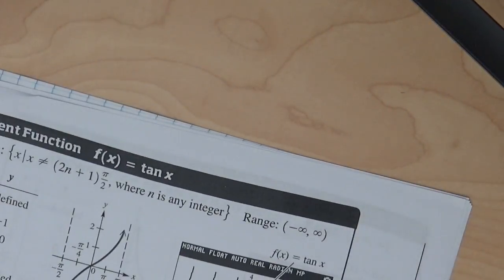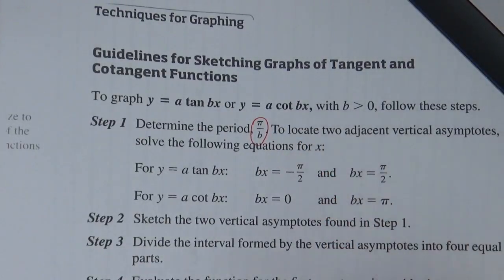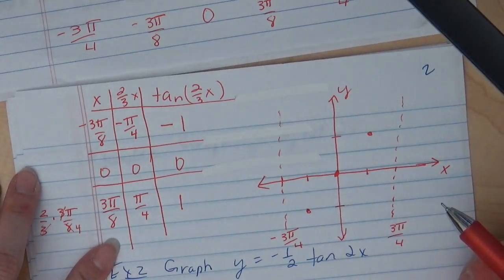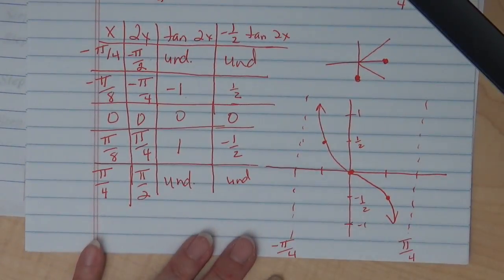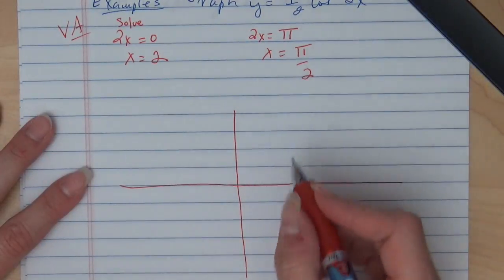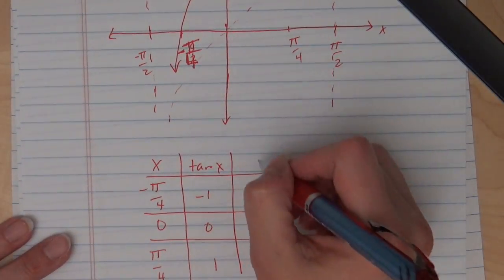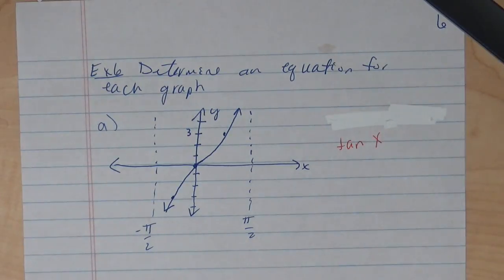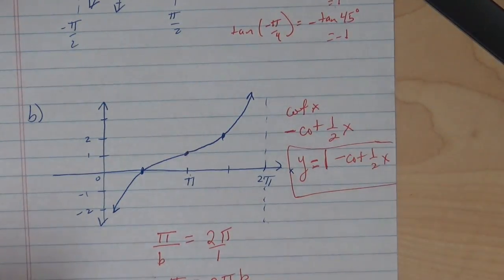6.5 Guided Notes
This video is about 6.5 Guided Notes